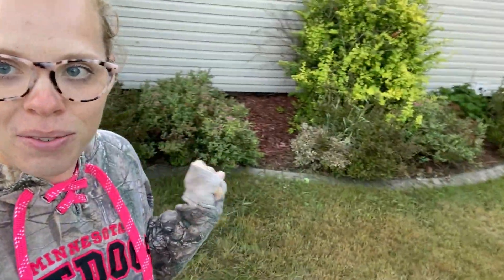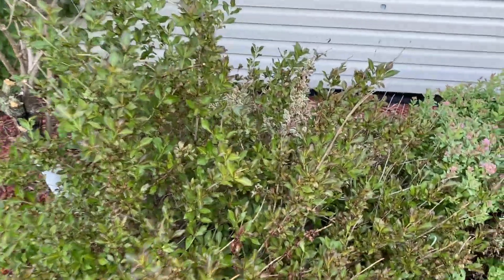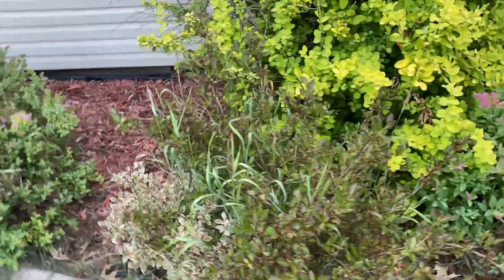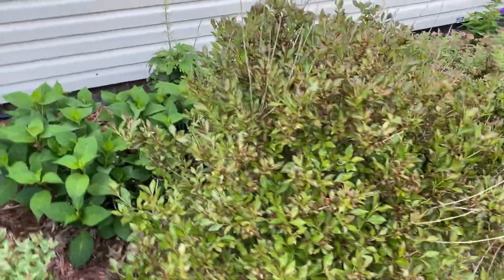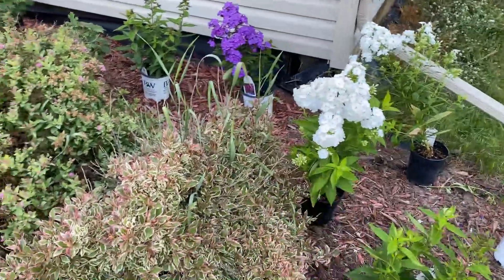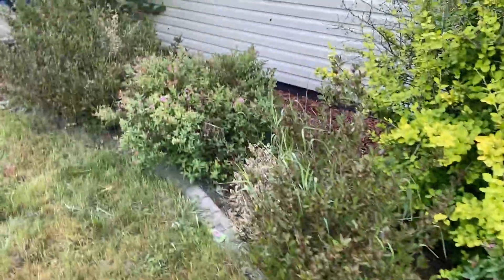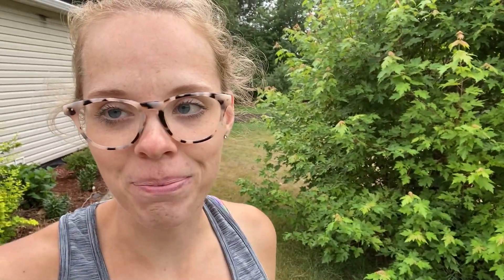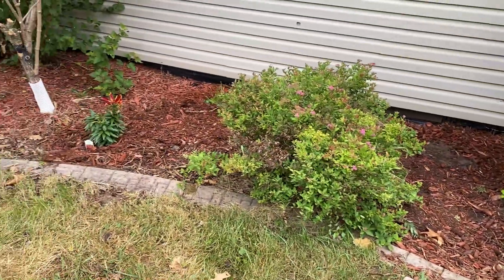Taking Out Old Shrubs and Planting New Perennials!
We had a bunch of old shrubs that just needed to be taken out and I replaced them with some beautiful perennials!!